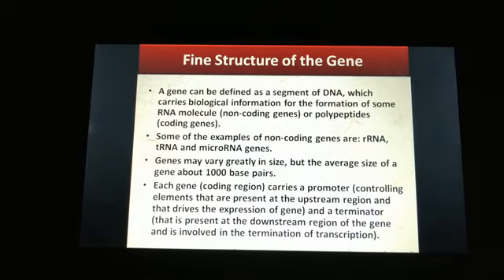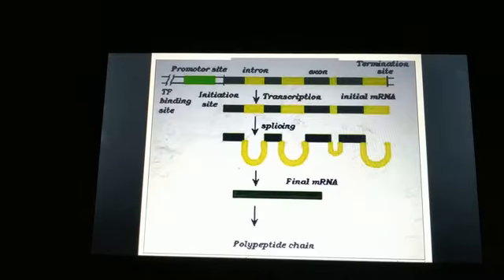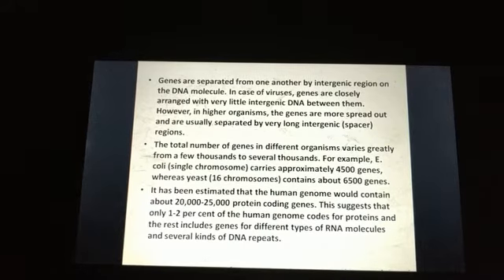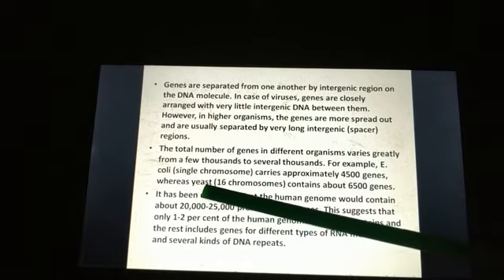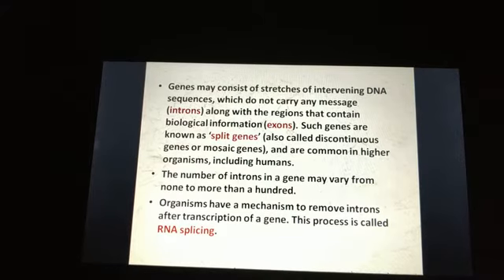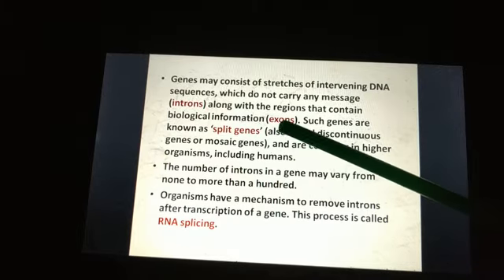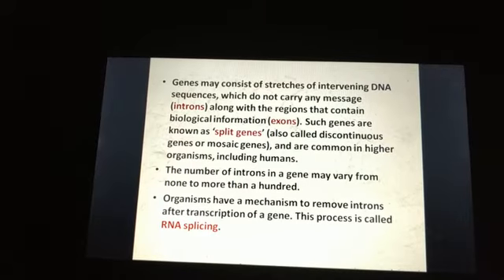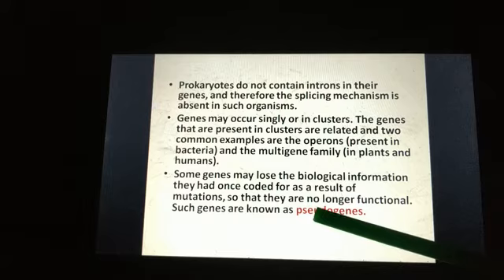Class 11 Biotechnology Chapter- Genes and genome: Structure and Function part 9